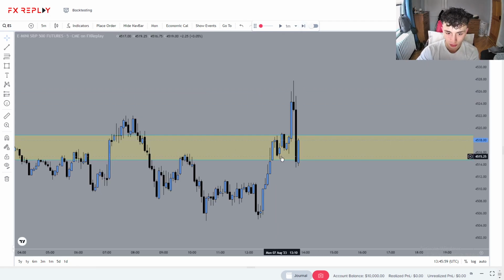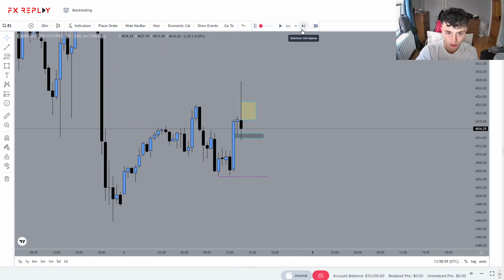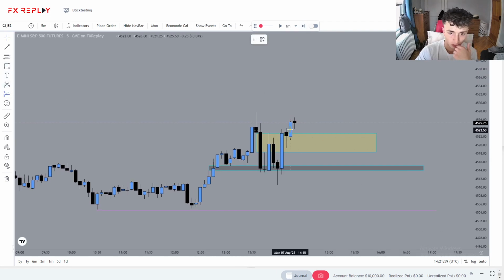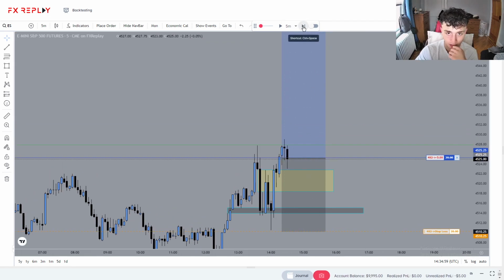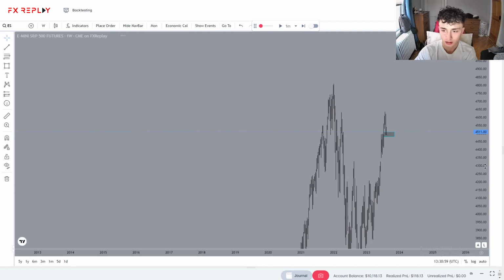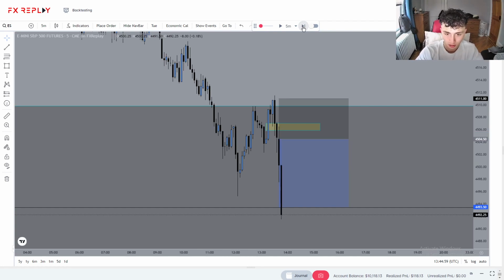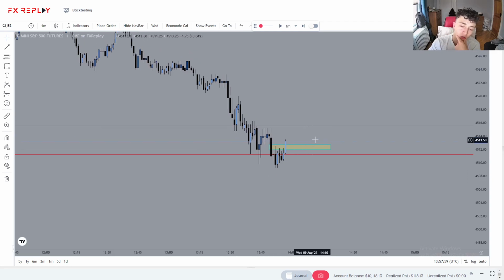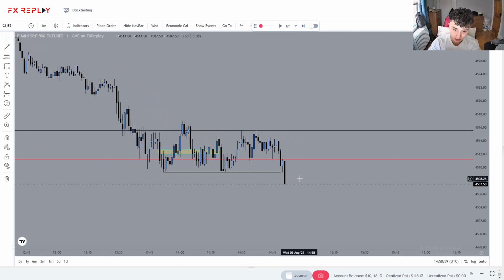My High Win Rate Secret - The Inverse FVG Model (How To Trade ICT)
FREE Trading Discord down below (Building A Trading community)
hoo.be/ant2ktrades